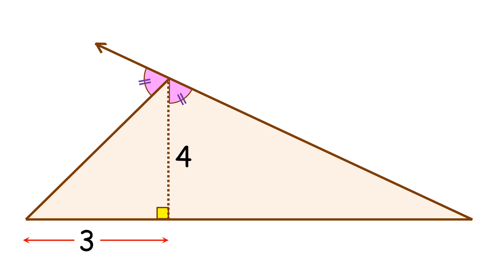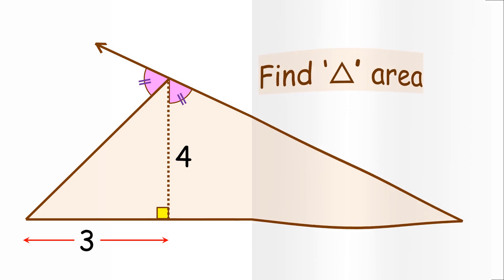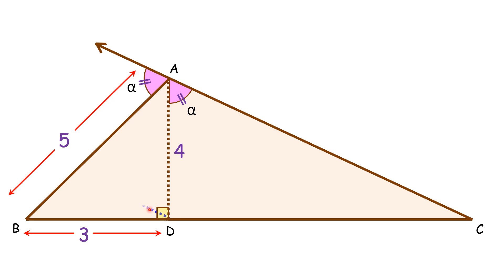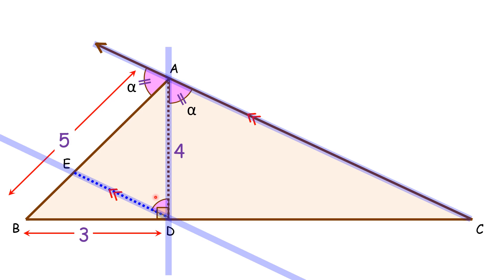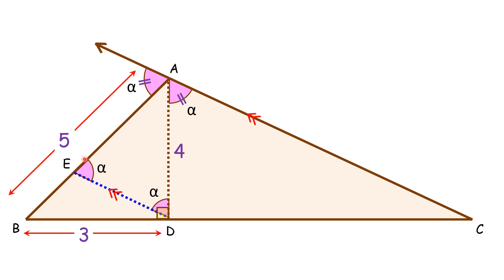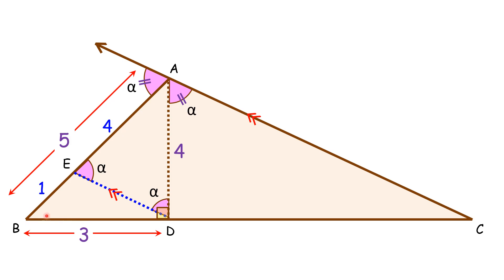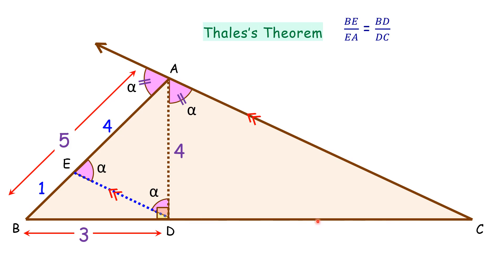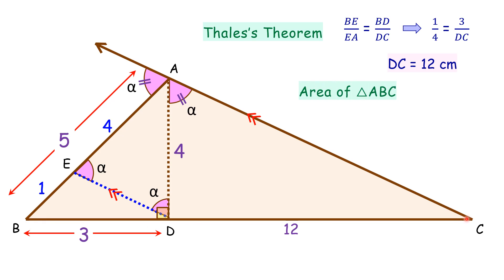141) Interesting Q .... Find area of triangle | Math Olympiad | Geometry.